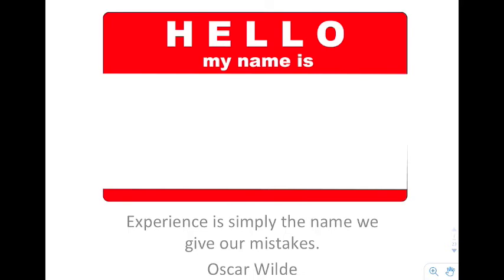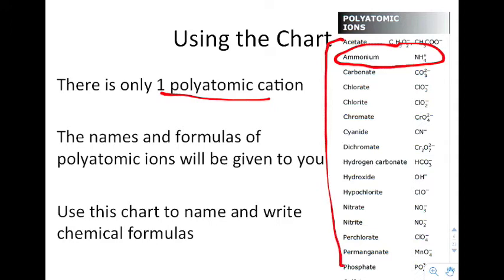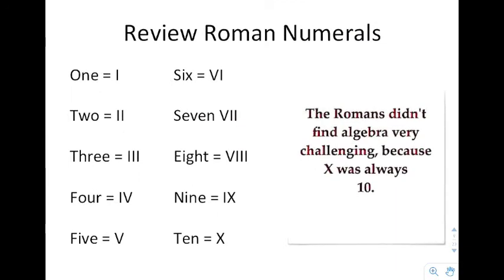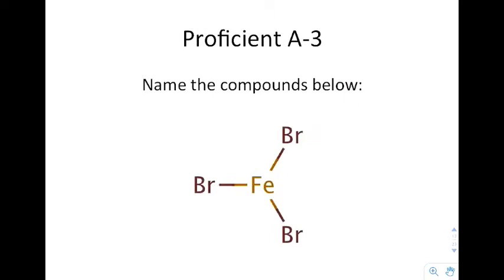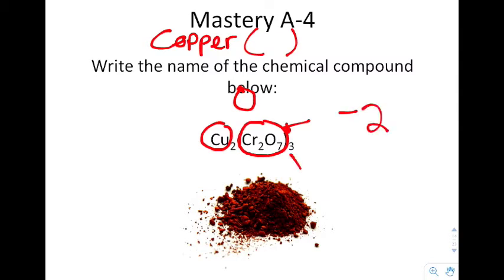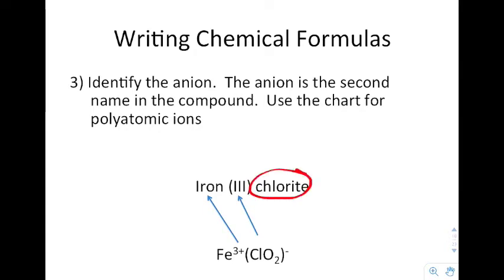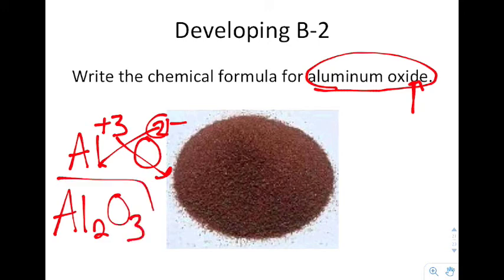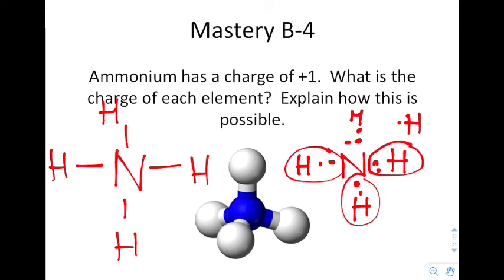IPC: C- 4.2 Hello my nam is